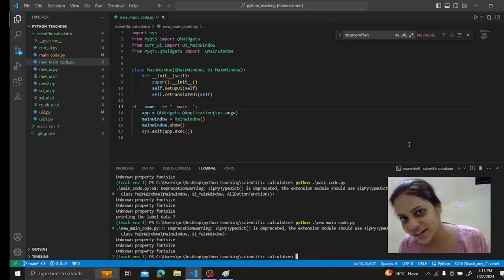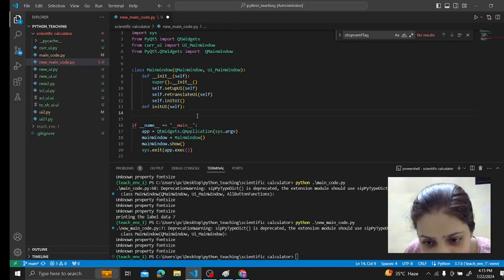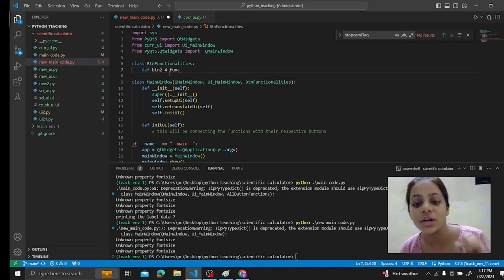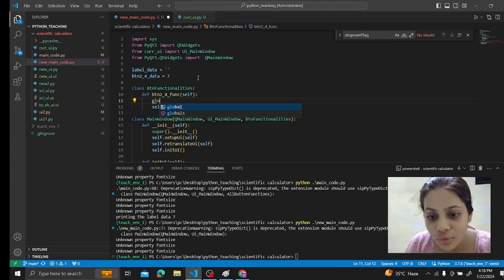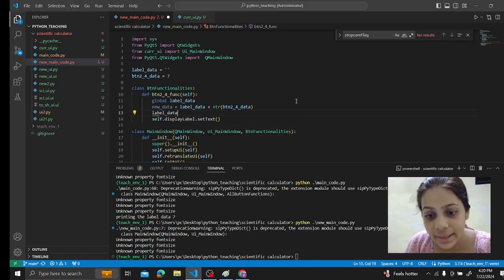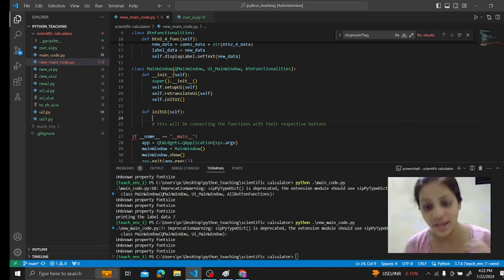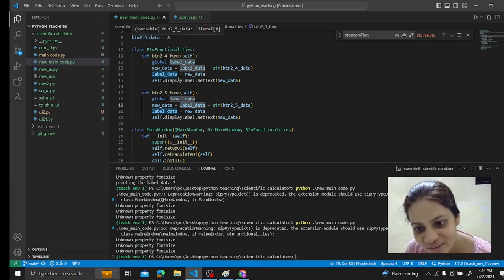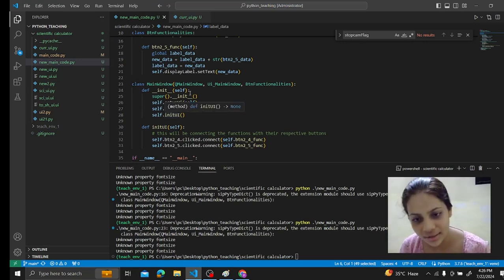Scientific Calculator App Tutorial in python and pyqt5 (Part-04)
Hi everyone,
In this video I have explained how you can connect the functions to buttons so when you run the app and click any button the function respective to it runs (in pyqt5 and python )

Hope you will understand whatever I have tried to explain.